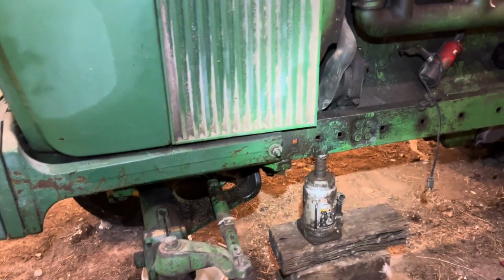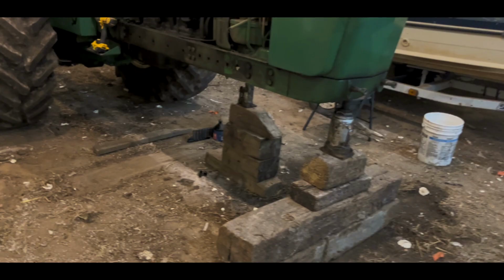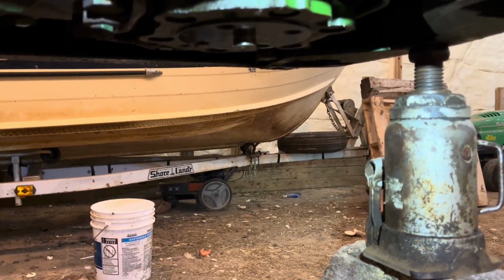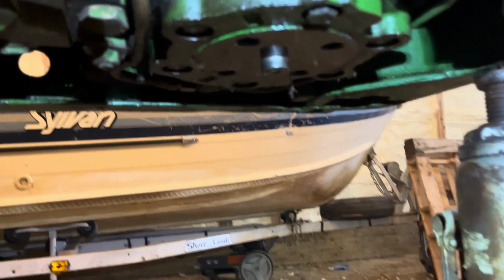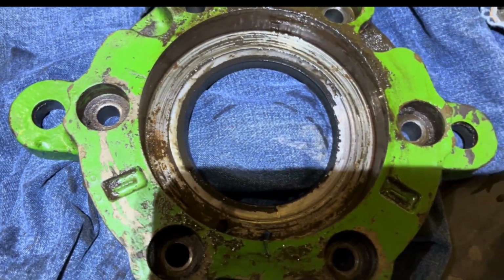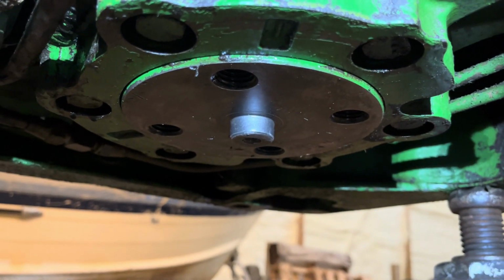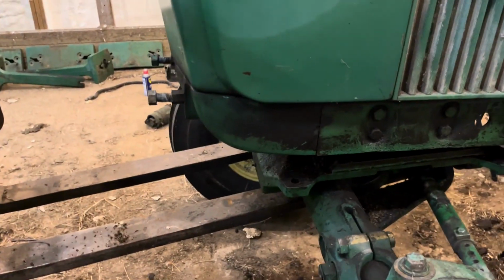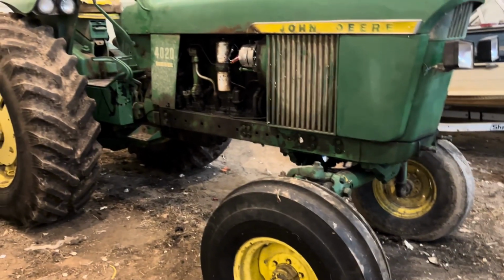Fixing Leaking Hydraulic Steering Motor Seal on John Deere 4020 Diesel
Fixing a leaking hydraulic steering motor seal on a John Deere 4020 Diesel Tractor.  The 4020s were made between the 1960s and 1970s in North America. Still being used on the farm, this one is being fixed up today.